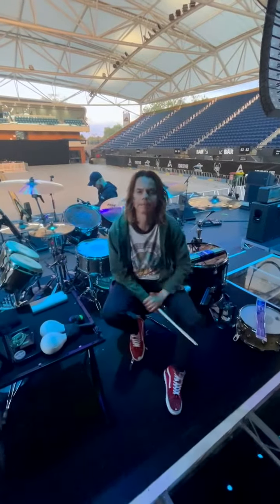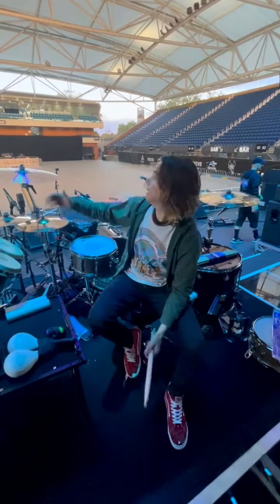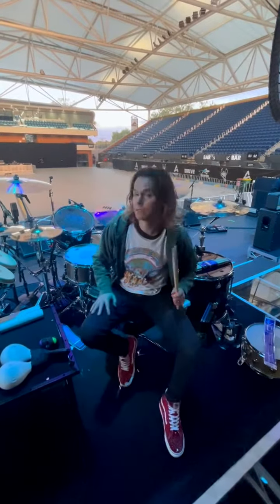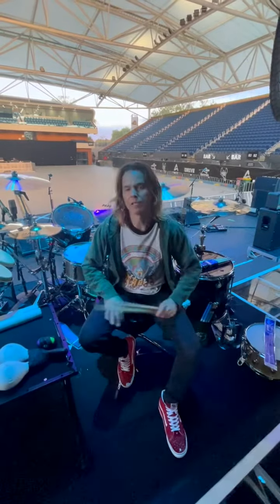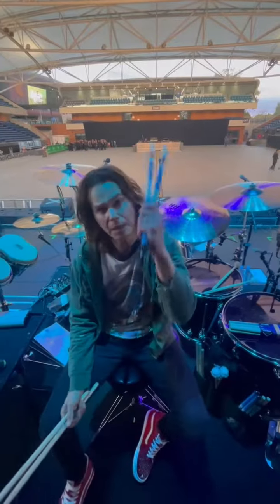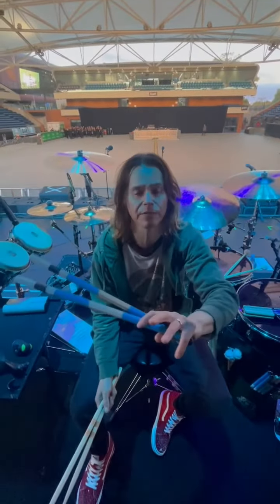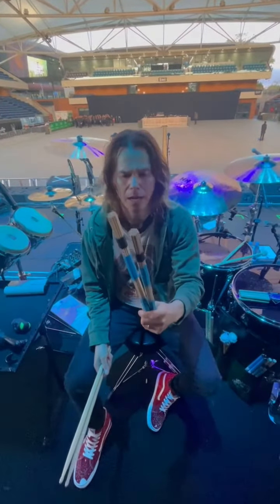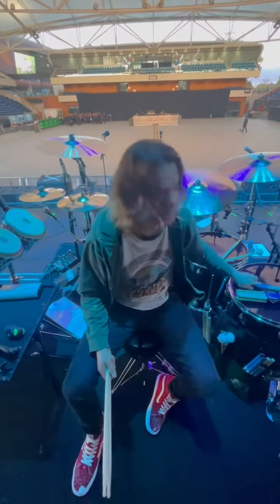Robin Diaz of Live talks Vater Drumsticks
A Vater Artist since 1997, Robin Diaz talks about the Vater gear he is using on tour with LIVE: